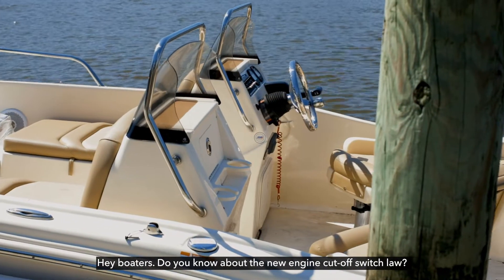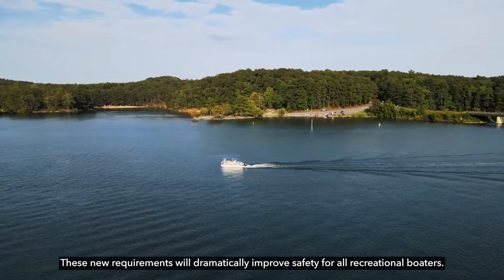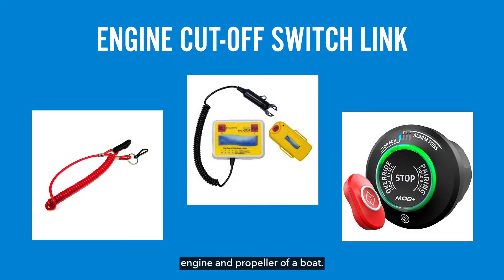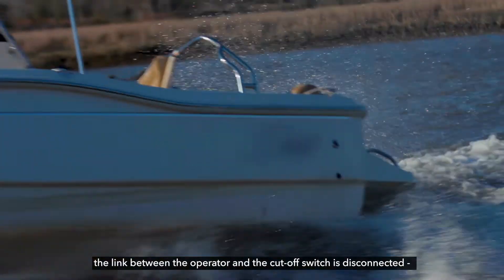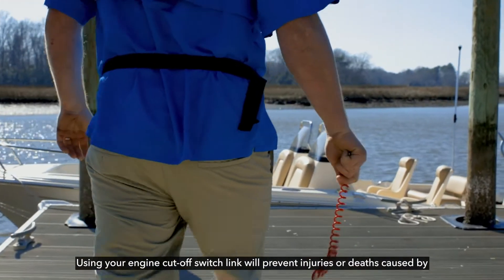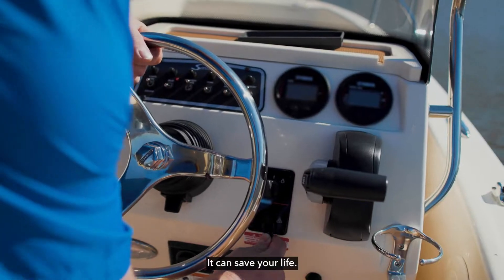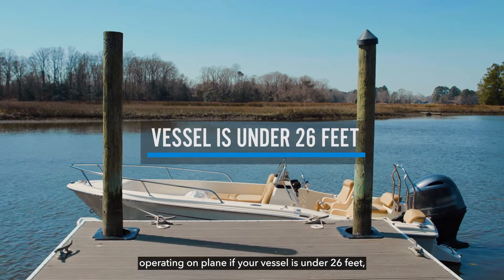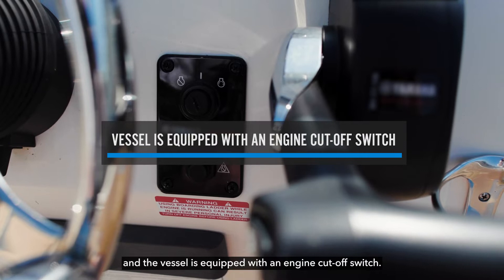US Coast Guard Engine Cutoff Switch Video PSA 2022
This video produced by the US Coast Guard reminds boaters of the new federal law that went into effect in April 2022 requiring boaters to use Engine Cutoff Switch Lanyards (ECOS-L) in boats 26 feet in length and shorter. Special circumstances are explained.